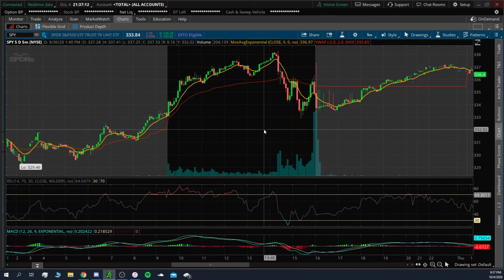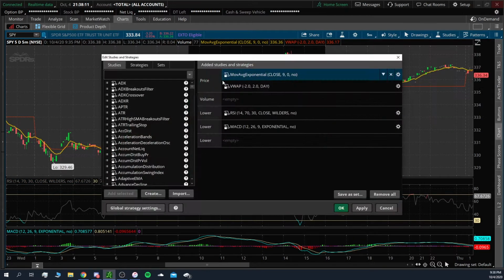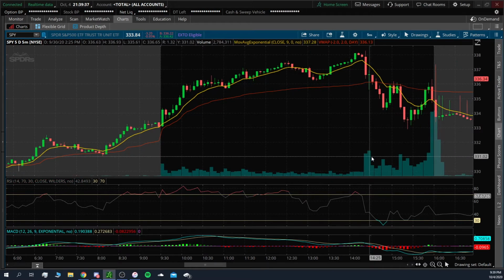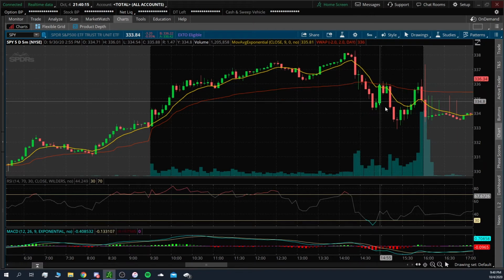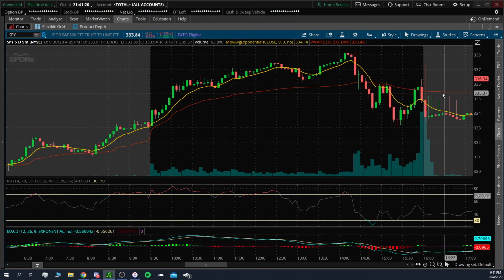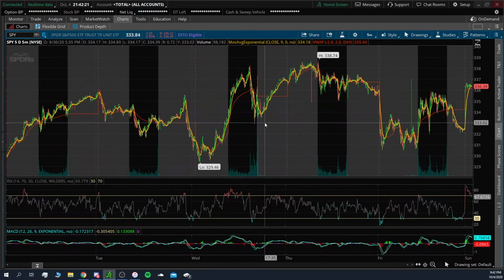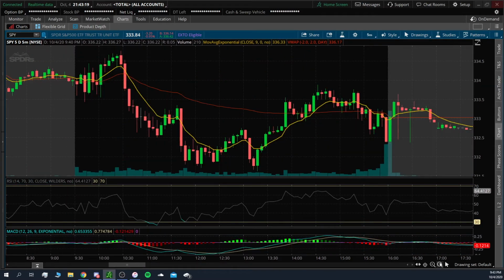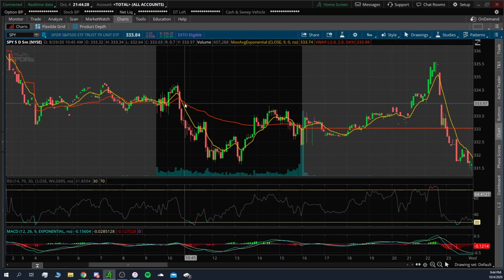Powerful Trading Strategy | When Not to Short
When not to short the markets intraday! This simple but powerful trading strategy can help you identify a move before it happens and keep you from fighting the markets. HUGE Course discount until end of 10/5/2020!